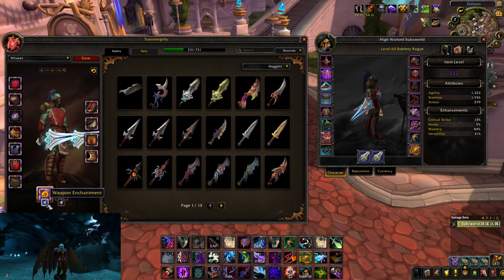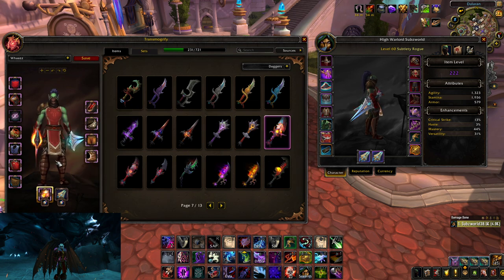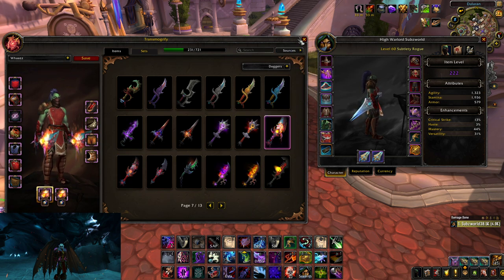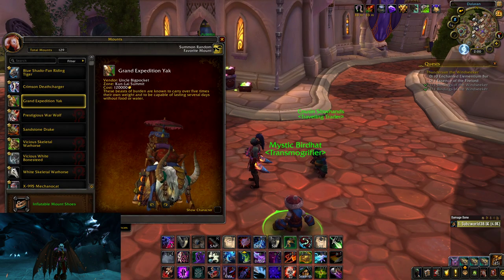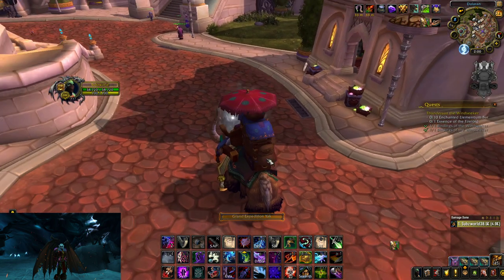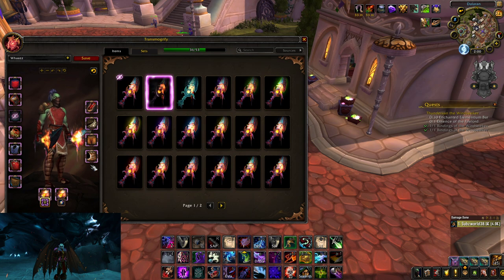WoW SL Weapon TMog Bug; Do this to FIX!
I stream sometimes @twitch.tv/subzworld
ty for watching. hope this helps.